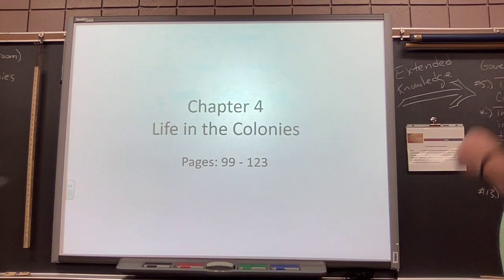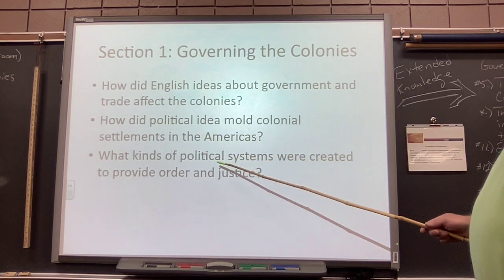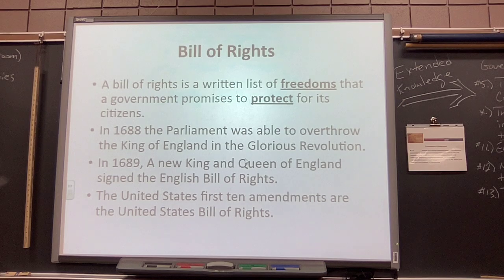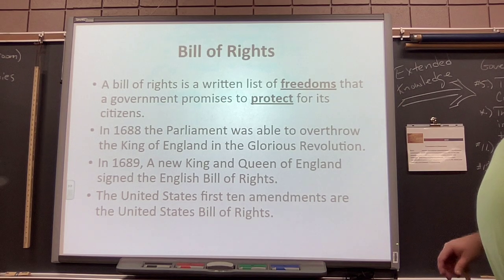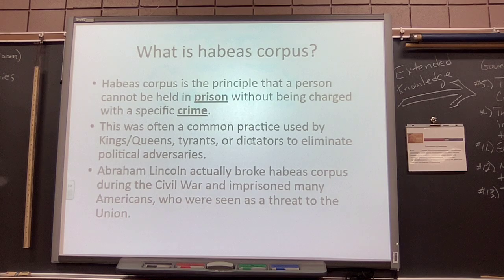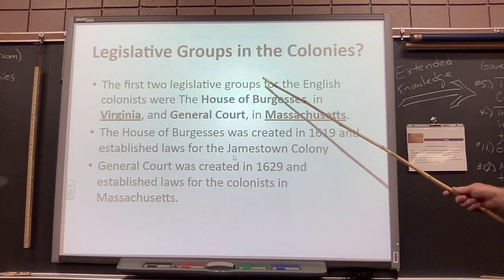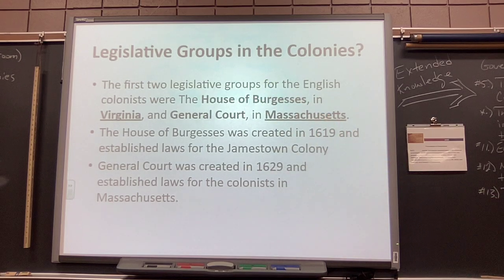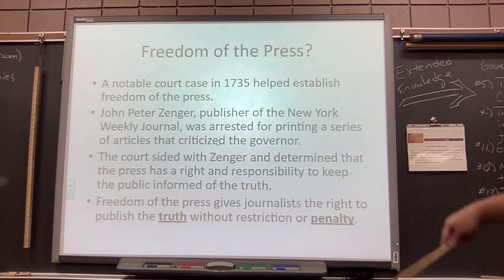Governing the Colonies